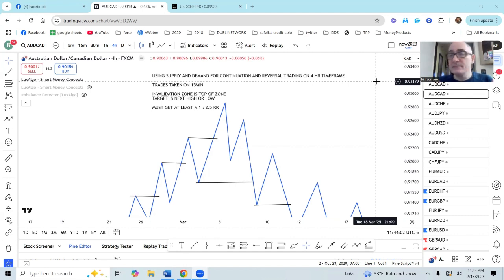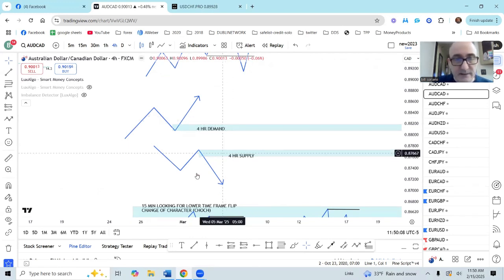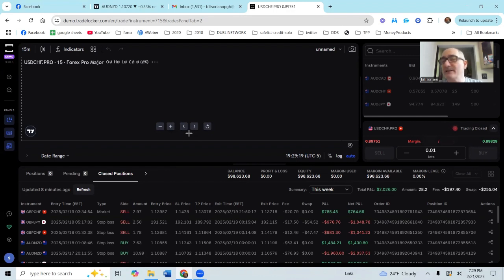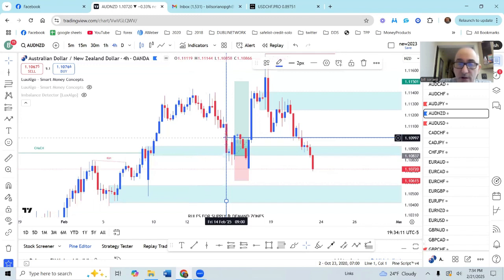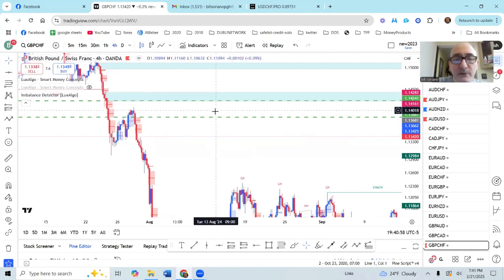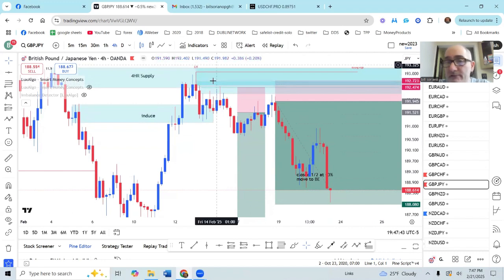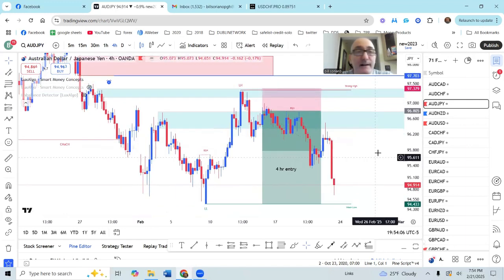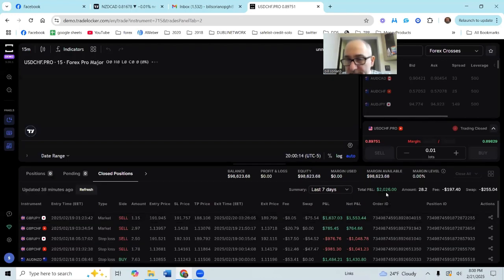Weekly Recap Feb 17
Weekly Recap Feb 17, 2025

TRADE PLAN

1. TRADE WITH 4HR MARKET BIAS
2. IDENTIFY VALID 4 HR SUPPLY OR DEMAND ZONE
3. WHEN PRICE HITS ZONE DROP TO 15 MIN
4. WAIT FOR LOWER TIME FRAME FLIP (CHOCH)
5. IDENTIFY REFINED ZONE ON 15 MIN TO SET LIMIT ORDER AT

RULES FOR SUPPLY AND DEMAND ZONES

1. BOS (IMPULSE CANDLE)
2. IMBALANCE
3. NOT MITIGATED
4. LIQUIDITY GRAB PRIOR TO IMPULSE

MOST TIMES USE THE CANDLE BEFORE IMPULSE CANDLE TO IDENTIFY SUPPLY OR DEMAND ZONE.